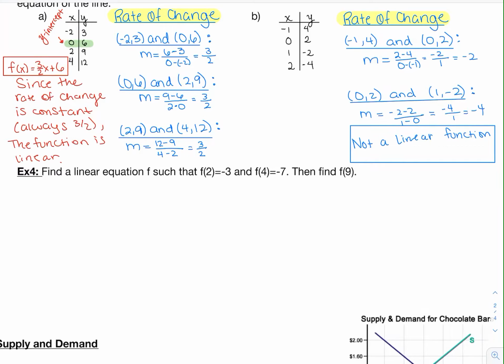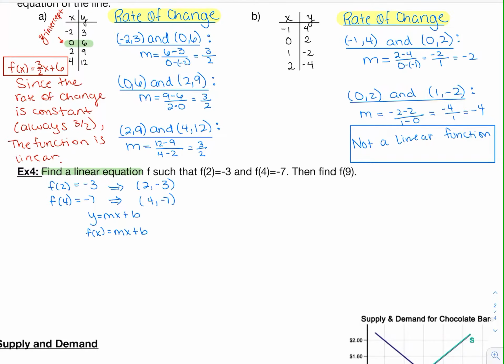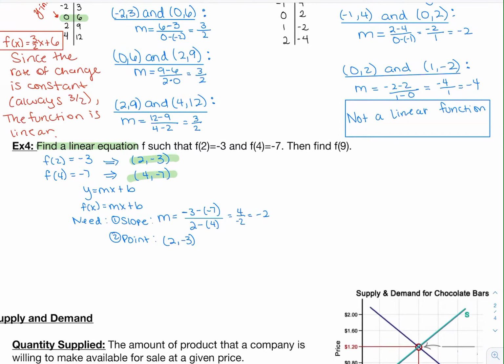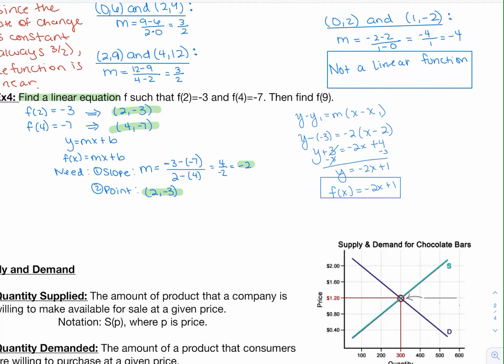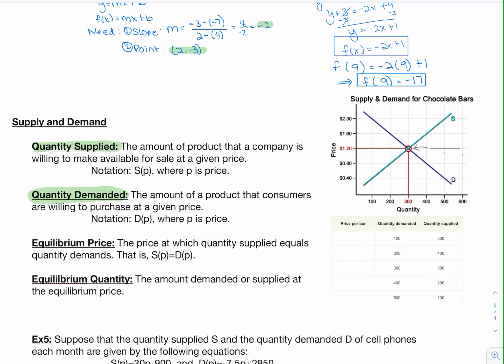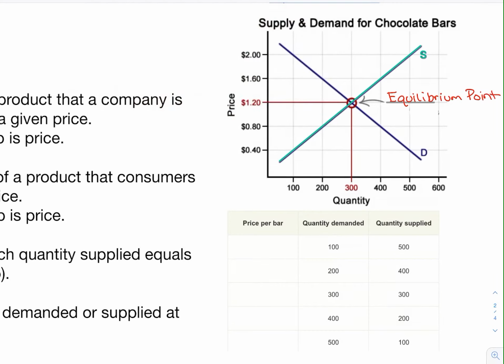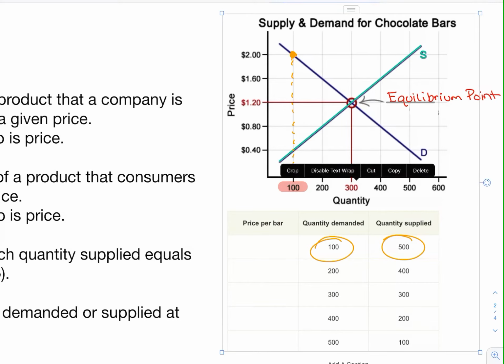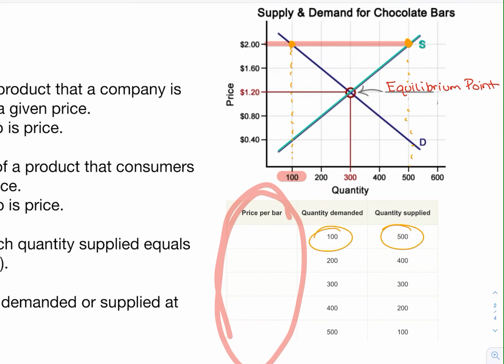Section2 1 ProperitesLinearFunctions Part4